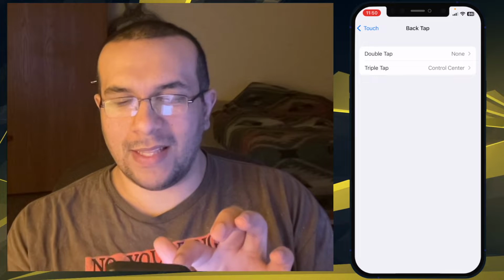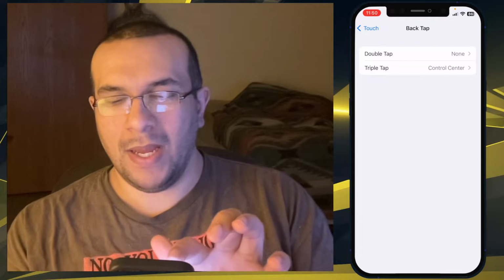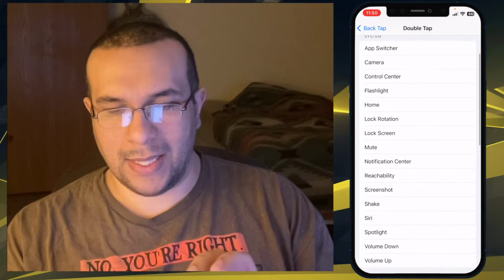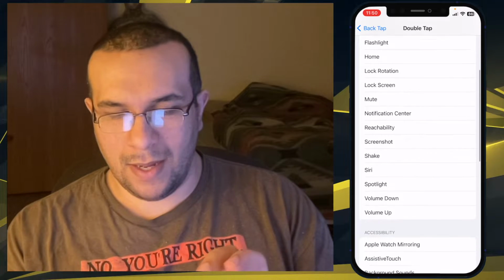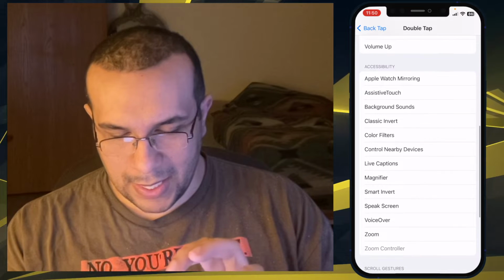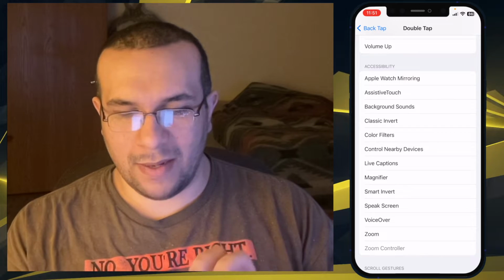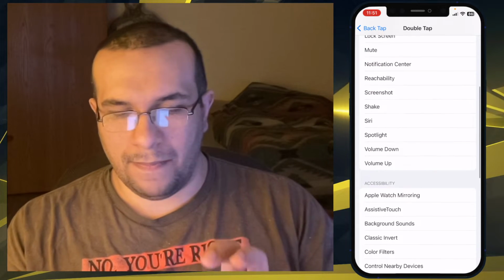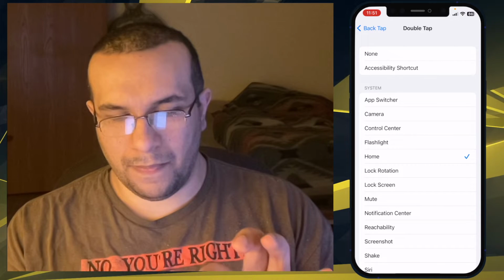Your iPhone Has a Secret Button!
Your iPhone might have a button you didn't even know it had...

★ PLUGINS & STUFF ★

★ ABOUT ME ★